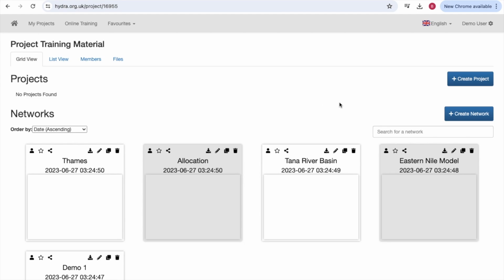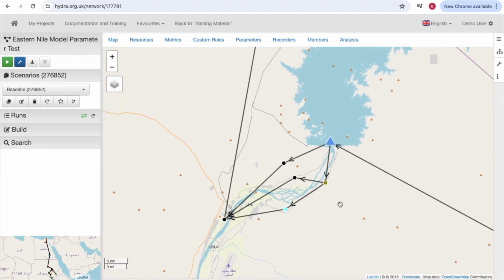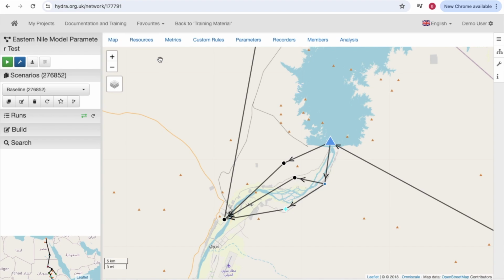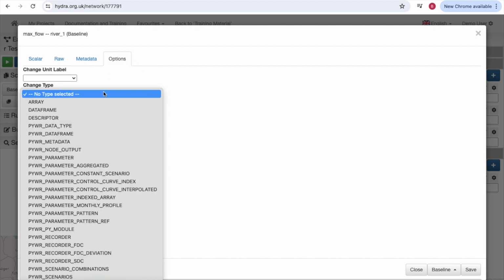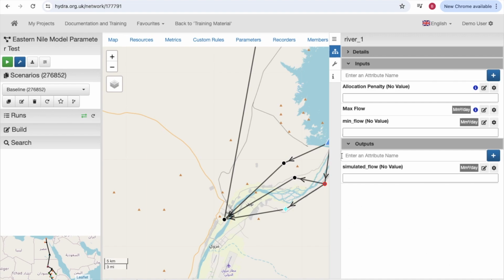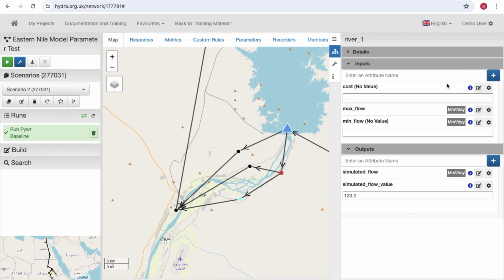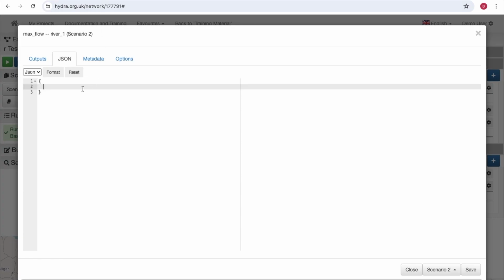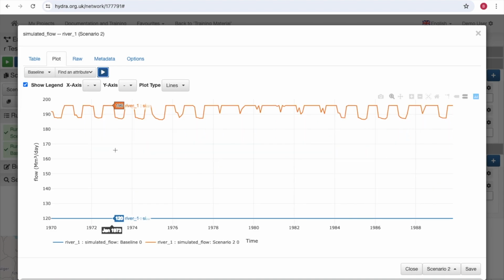JSON Constant & Interpolated Volume Parameters